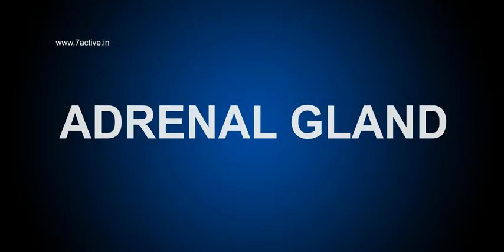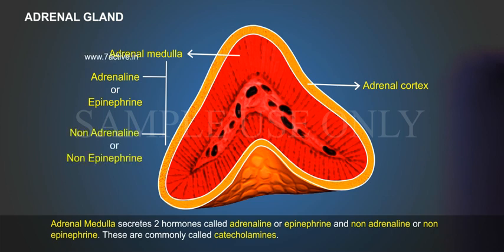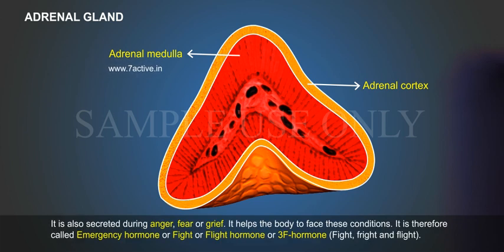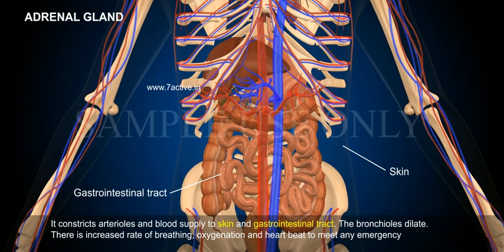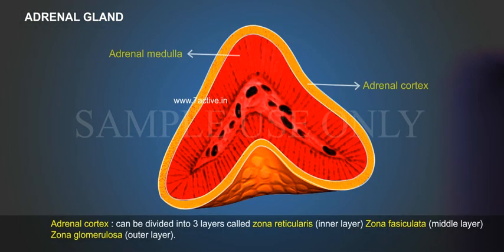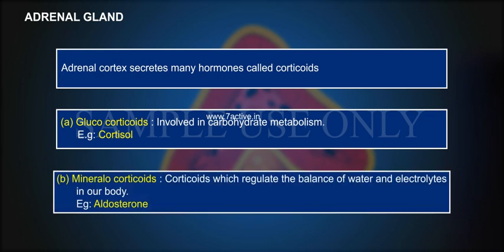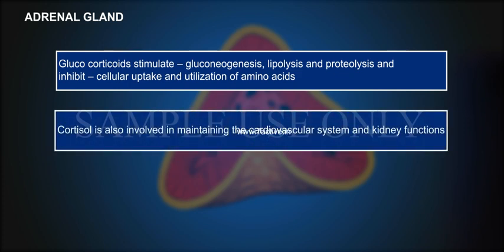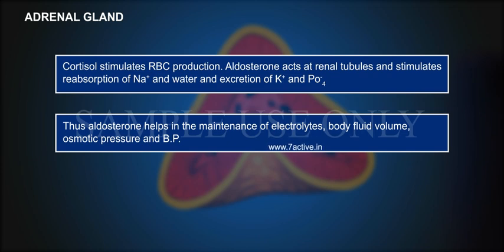ADRENAL GLAND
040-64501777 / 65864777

7 Active Technology Solutions Pvt.Ltd. is an educational 3D digital content provider for K-12. We also customize the content as per your requirement for companies platform providers colleges etc . 7 Active driving force "The Joy of Happy Learning" -- is what makes difference from other digital content providers. We consider Student needs, Lecturer needs and College needs in designing the 3D & 2D Animated Video Lectures. We are carrying a huge 3D Digital Library ready to use.

HUMAN ENDOCRINE SYSTEM :ADRENAL GLAND :They are a pair of yellowish, flat, pyramid like glands which lie over the upper end of the kidneys. They look like a cap on the kidney. Each gland has an outer yellow adrenal cortex and inner reddish brown adrenal medulla. Adrenal Medulla secretes 2 hormones called adrenaline or epinephrine and non adrenaline or non epinephrine. These are commonly called catecholamines. In conditions of physical and mental stress -- such as fall in blood sugar levels or when a person is injured or exposed to cold conditions or suffering with pain. It is also secreted during anger, fear or grief. It helps the body to face these conditions. It is therefore called Emergency hormone or Fight or Fight hormone or 3F-hormone (Fight, fright and flight). These hormones increase alertness, pupilary dilation, raising of hairs, sweating etc. the hormone increases blood supply to heart and skeletal muscles. It constricts arterioles and blood supply to skin and gastrointestinal tract. The bronchioles dilate. There is increased rate of breathing, oxygenation and heart beat to meet any emergency. Catecholamines stimulate the breakdown of glycogen resulting in increased concentration of glucose in blood. They also stimulate the breakdown of lipids and proteins. Adrenal cortex : can be divided into 3 layers called zona reticularis inner layer. Zona fasiculata middle layer. Zona glomerulosa outer layer. Adrenal cortex secretes many hormones called corticoids. Gluco corticoids : involved in carbohydrate metabolism. E.g. cortisol. Mineralo corticoids : corticoids which regulate the balance of water and electrolytes in our body. Eg: Aldosterone. Gluco corticoids stimulate -- gluconeogenesis, lipolysis and proteolysis and inhibit -- cellular uptake and utilization of amino acids. Cortisol is also involved in maintaining the cardiovascular system and kidney functions. It also produces anti inflammatory reactions and suppresses the immune response. Cortisol stimulates RBC production. Aldosterone acts at renal tubules and stimulates reabsorption of Na+ and water and excretion of K+ and〖Po〗_4^-. Thus aldosterone helps in the maintenance of electrolytes, body fluid volume, osmotic pressure and B.P. small amounts of androgenic steroids are also secreted by adrenal cortex which play a role in the growth of axial hair, public hair and facial hair during puberty.